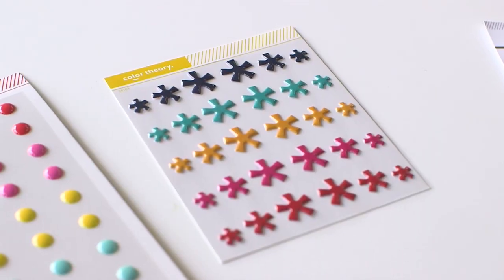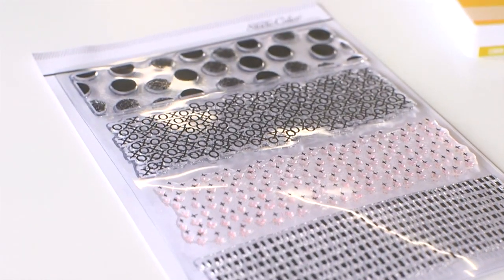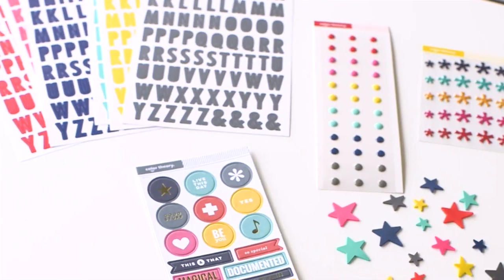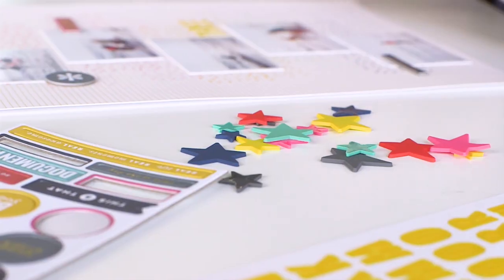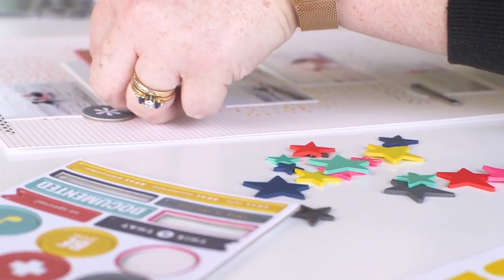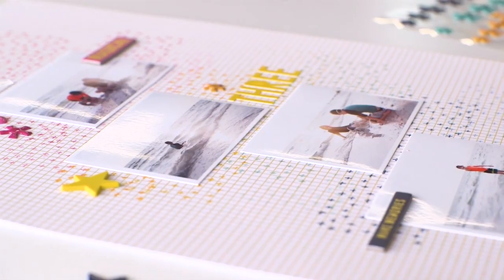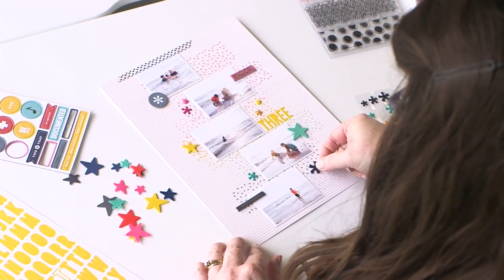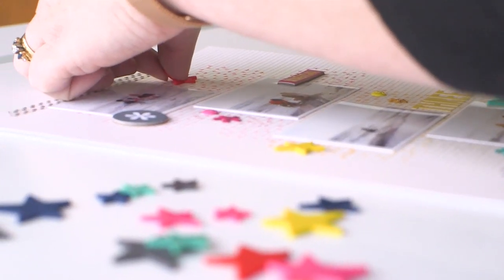Color Theory | The Brights Collection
See how the Creative Team used this collection in their projects on the blog today